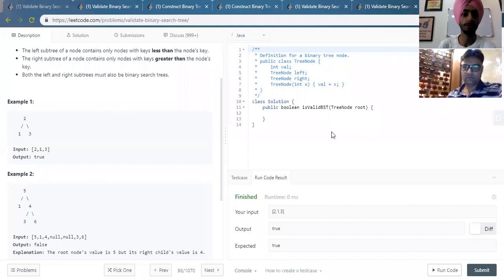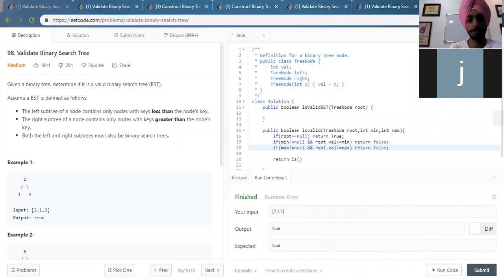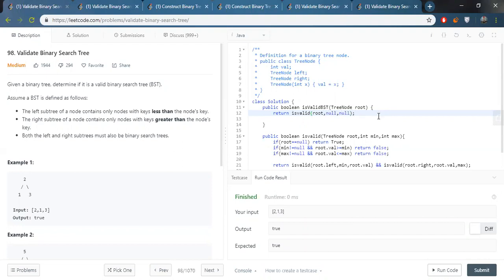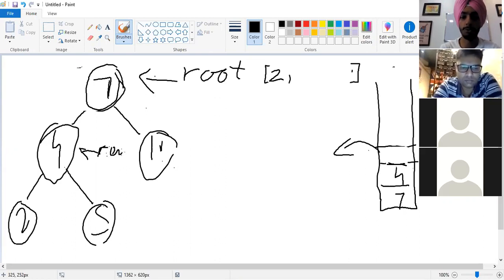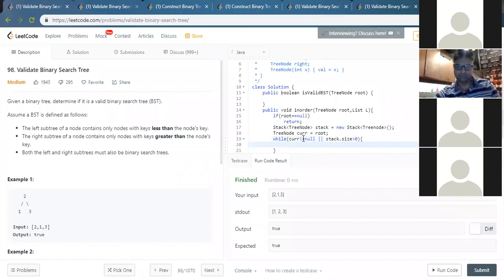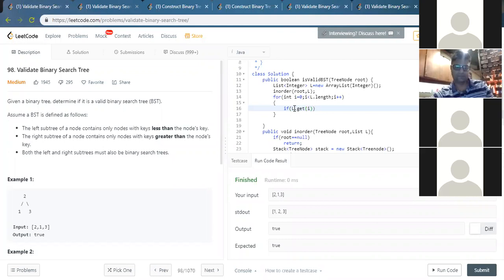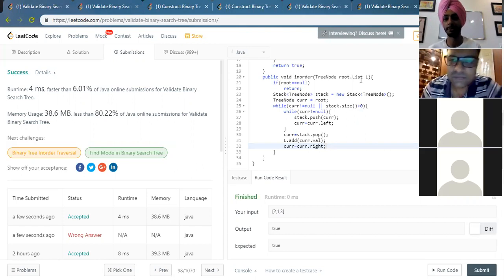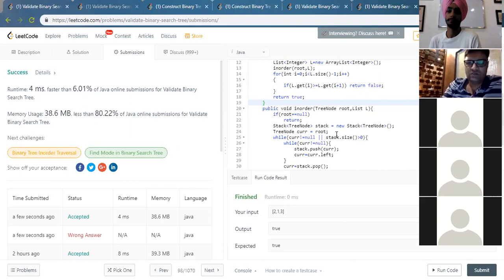{S30} Session 12.1 Trees